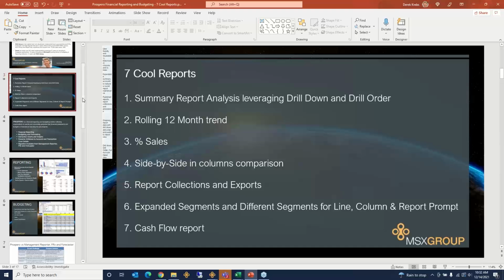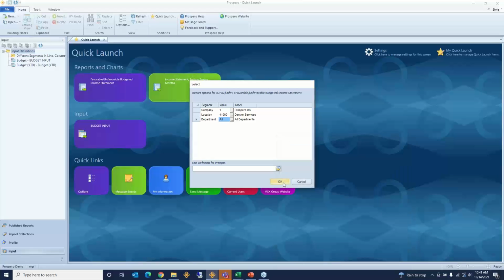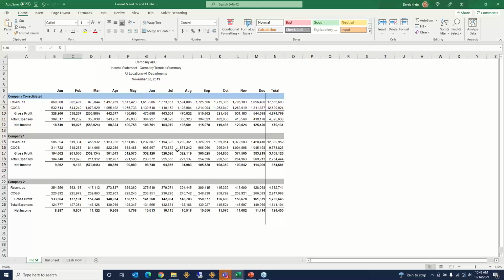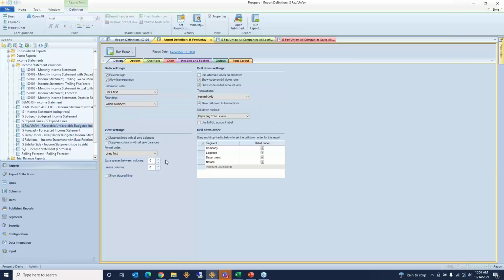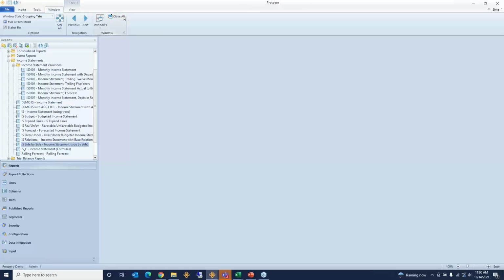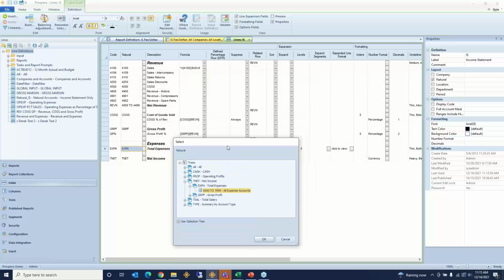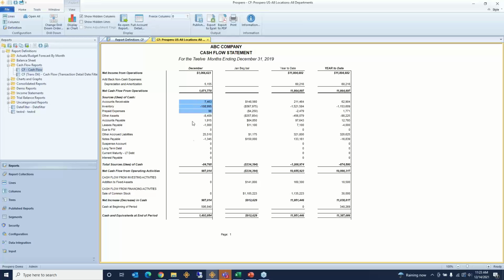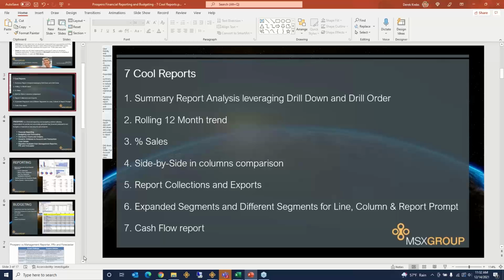2021 12 14 10 30 Prospero Reporting 7 Cool Reports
We will review 7 Cool Reports in Prospero to demonstrate the power and flexibility to create a variety of reports including: Actual vs Budget variance reporting, Relational Percent of Sales, Statement of Cash Flow, Multi-company consolidation, Side-by-Side column reporting, Sorting, Graphing, and more!

Session Objective: Existing and prospective users of Prospero will see how easy it is to create and use many exciting kinds of reports within Prospero. This session includes opportunities for Q&A.